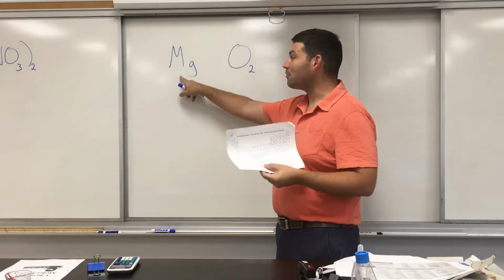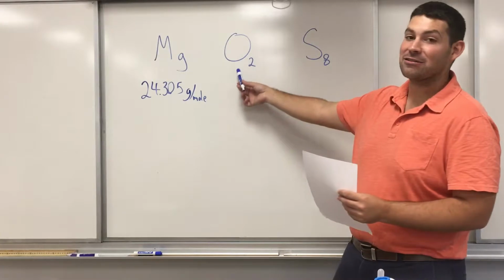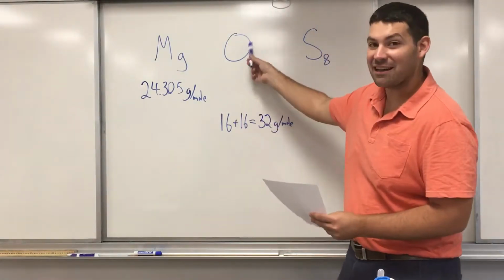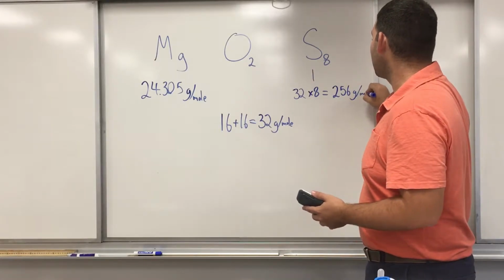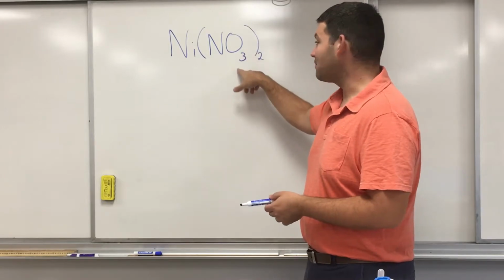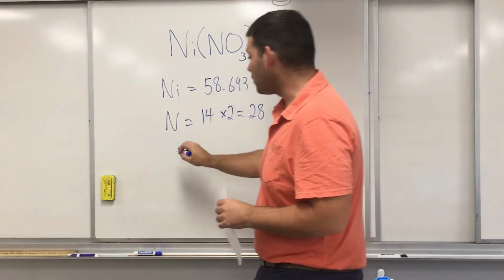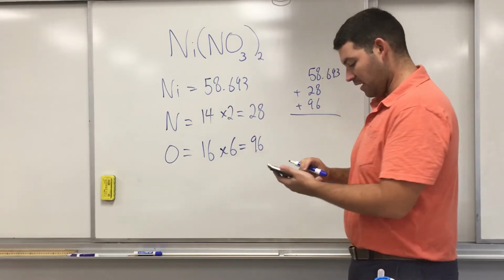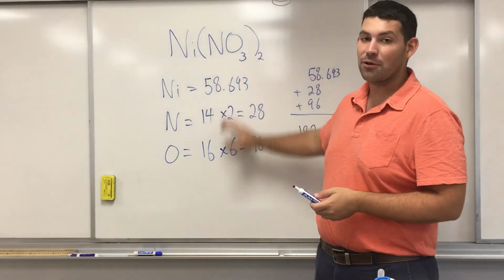Molar mass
Video notes for chemistry students at OBHS on molar mass of elements and compounds